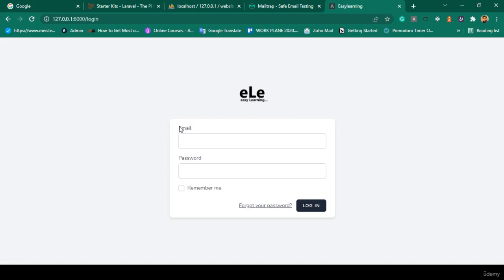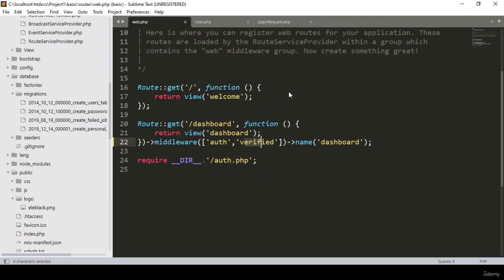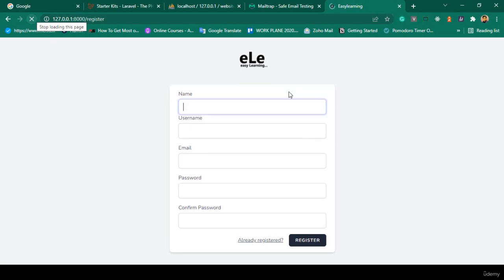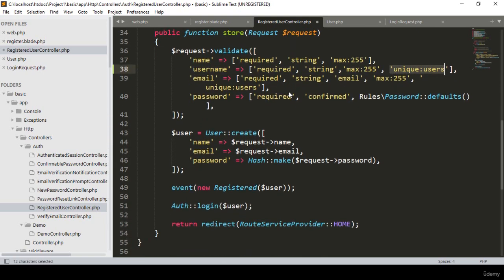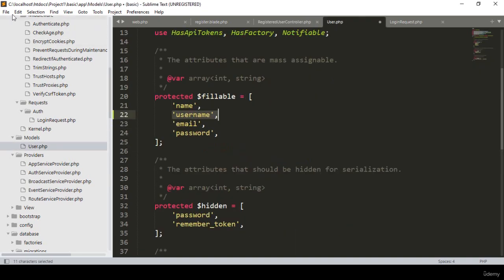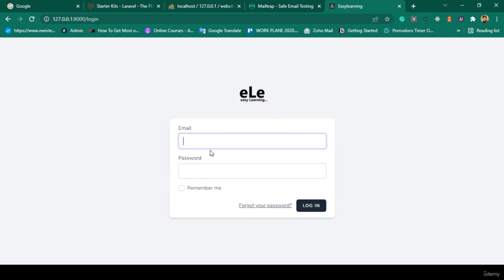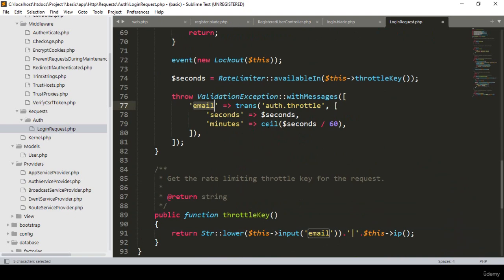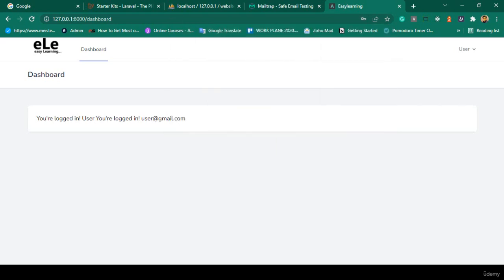15 Вход в систему от имени пользователя